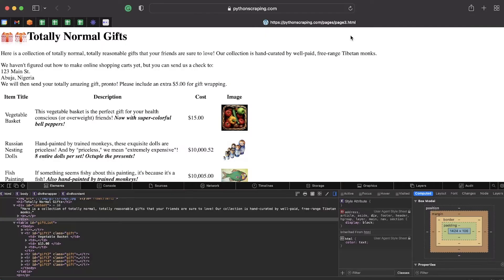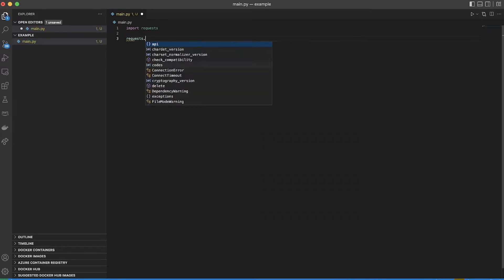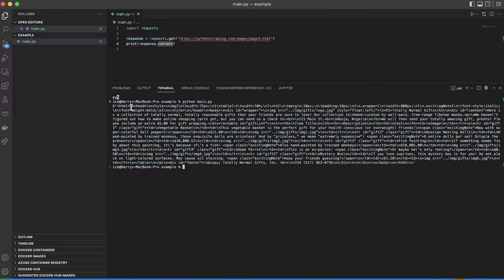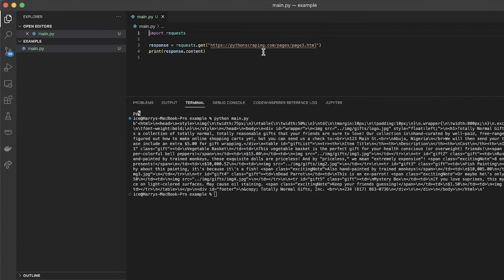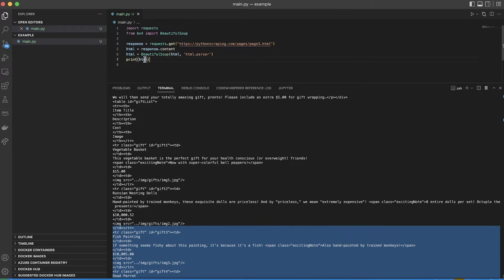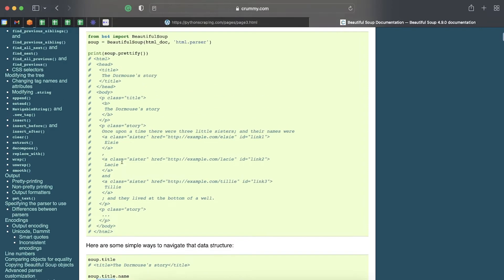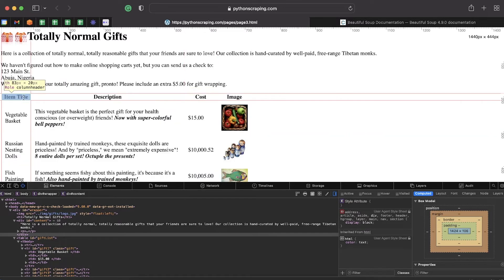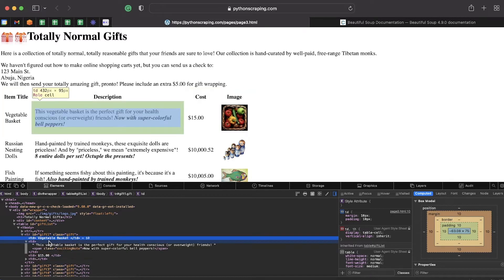How to Web Scrape: HTML and Beautiful Soup